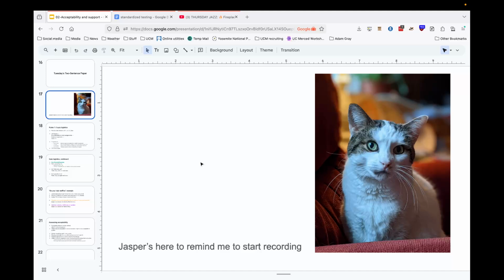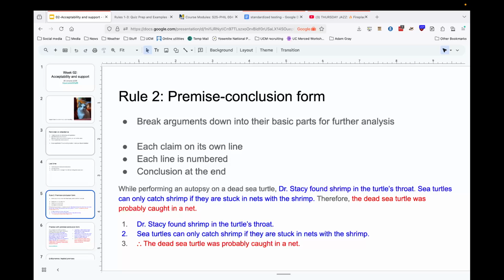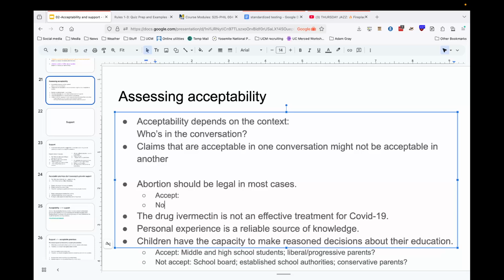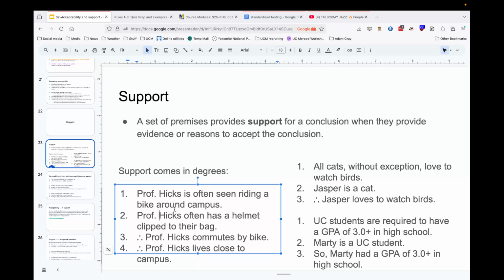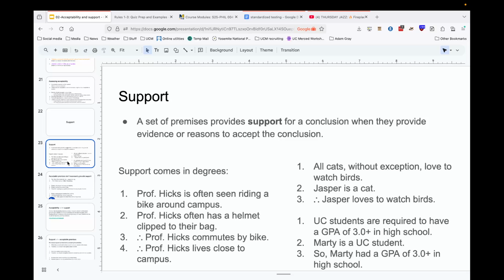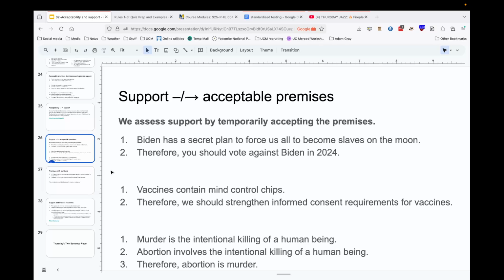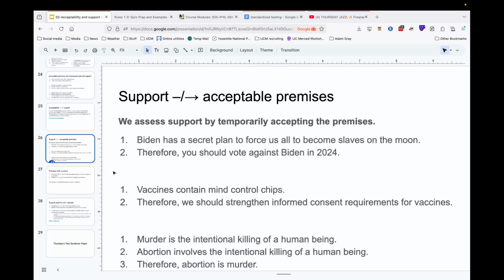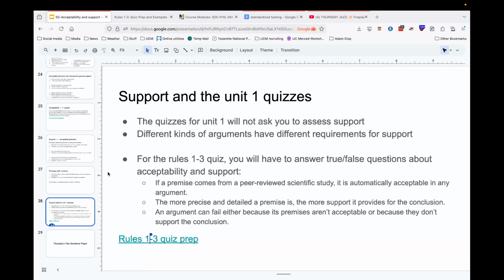Jan 30 (02b): General rules (2)